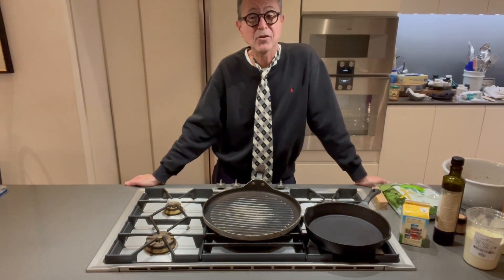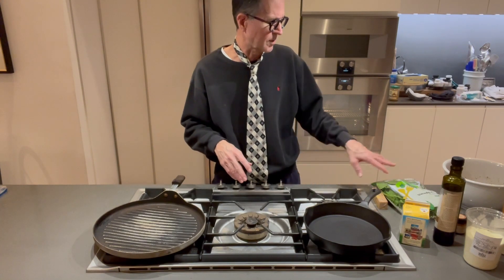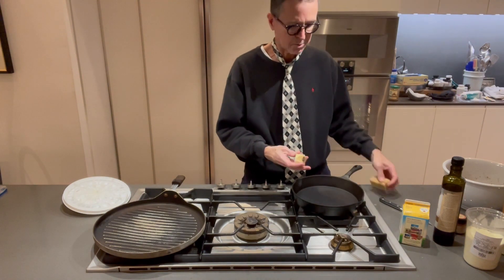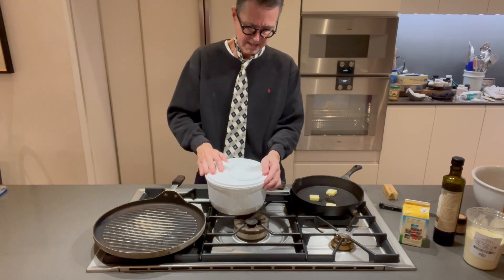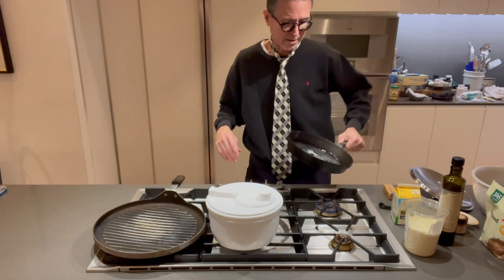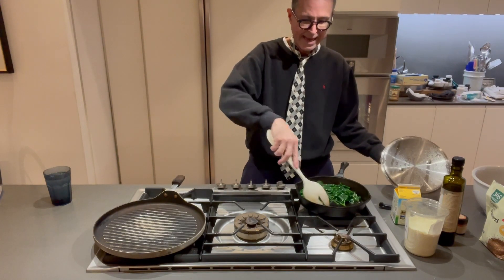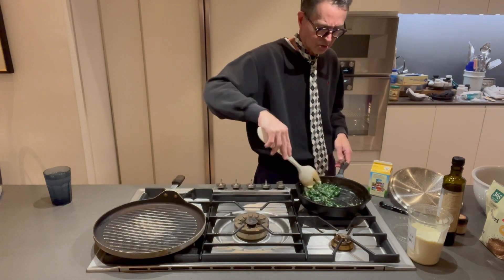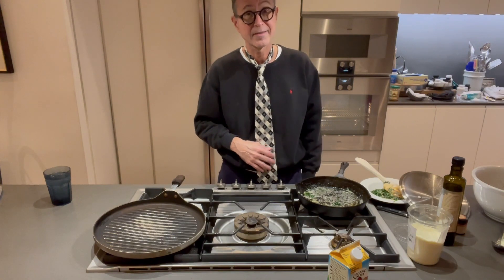Cooking with Dr Fred - Creamed Spinach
Ingredients:
• Spinach
• Butter
• Heavy Cream
• Ground flax seed
• Parmesan cheese

Directions:
1. Wash your spinach.
2. Heat 2 tbsp of butter in your cast-iron skillet.
3. Add your spinach. Cover and cook.
4. Add heavy cream. Stir.
5. Add parmesan cheese.
6. Sprinkle with about 1 tsbp of ground flax seed.

Until next time, I’m Dr. Fred.

P.S. To stay up to date on the latest in cutting edge research and new health solutions, hit the “SUBSCRIBE” button below, follow me on Instagram (@DrFredNYC), and sign up to receive my FREE Reality Health Check e-letter